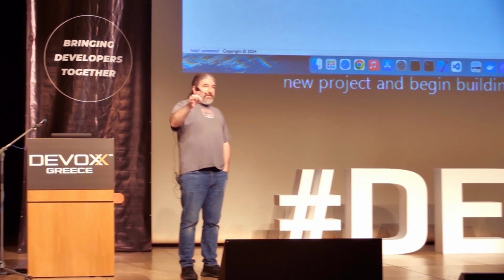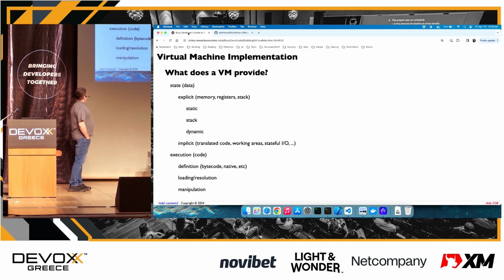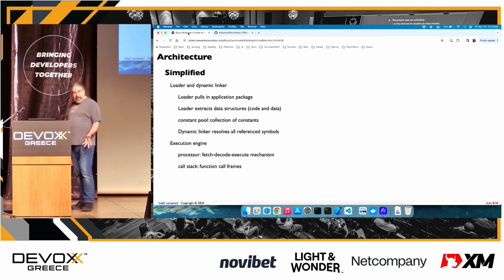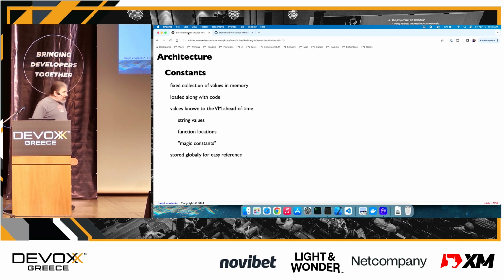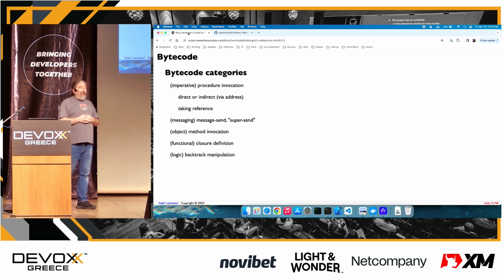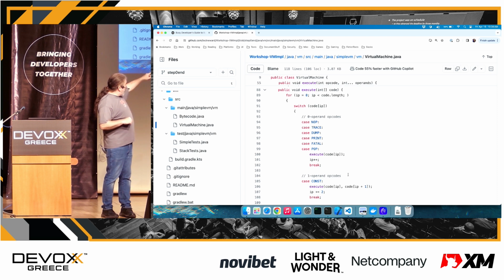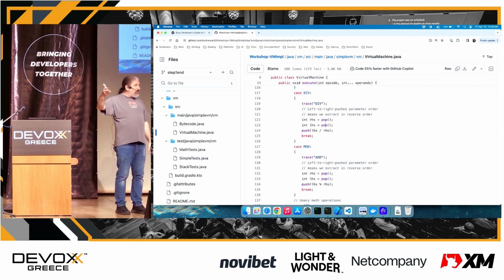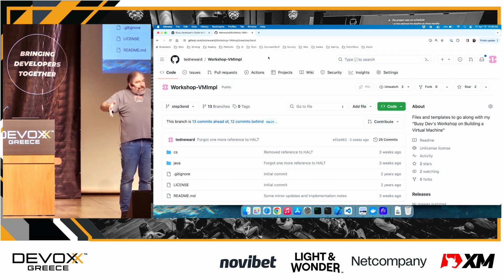Devoxx Greece 2024 - Busy Developer's Guide to Building a Bytecode Virtual Machine by Ted Neward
Virtual machines rule the world of programming right now: the Java Virtual Machine (JVM) and the .NET Common Language Runtime (CLR) are perhaps the two best-known, but Python, Ruby, and Chrome's V8 engine (powering Chrome and NodeJS) are all also virtual machines, and between those five, we have most of the world covered. But how do these machines work? On what principles do they operate? In short, how are they built? In this session, we'll do exactly that: starting from "File|New", we'll build a working interpreter for a (overly) simplistic virtual machine, and along the way, learn a great deal about how VMs work in general. But be warned! Learning this material could have the unexpected side effects, like great appreciation for other virtual machines and the start of a lifelong obsession.